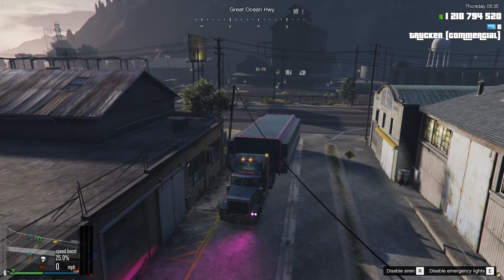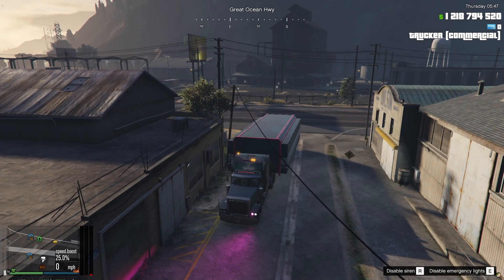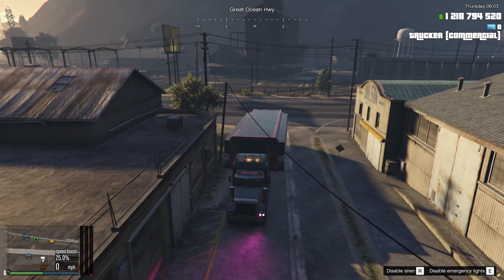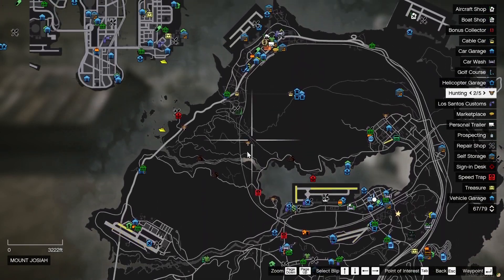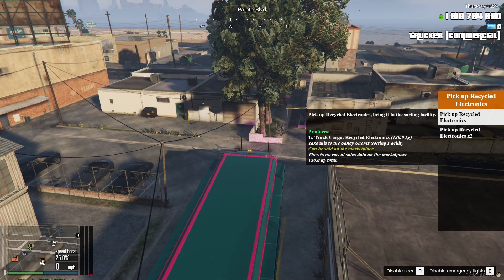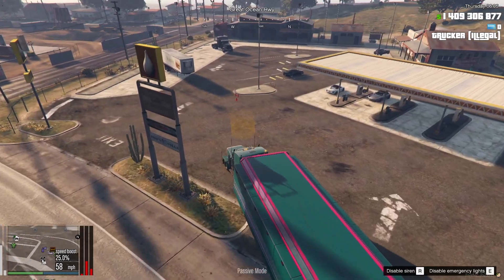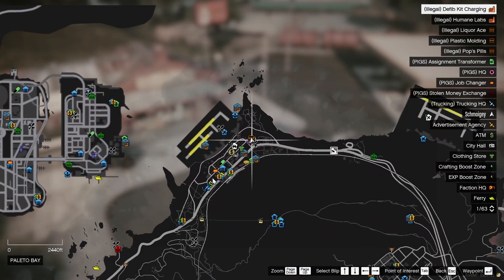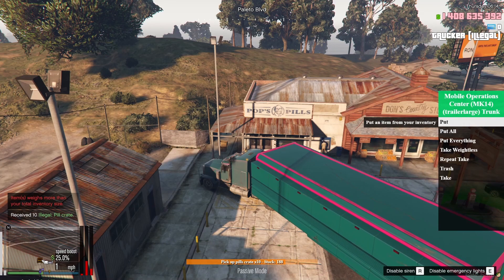Illegal Trucking Guide - Transport Tycoon || FiveM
Skip to 8:40 for the pills route

I have a discord server where you can talk to me and see exclusive giveaways and anytime I post a new video or go live on twitch.
It is a FiveM server in which you work many different jobs in order to level yourself up and make the big monies.